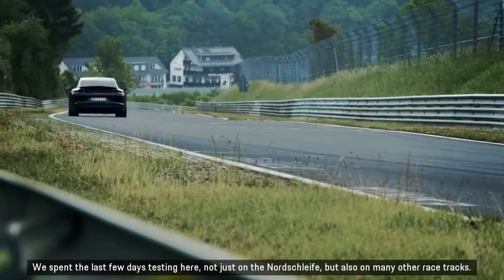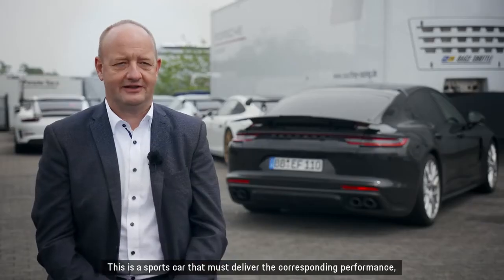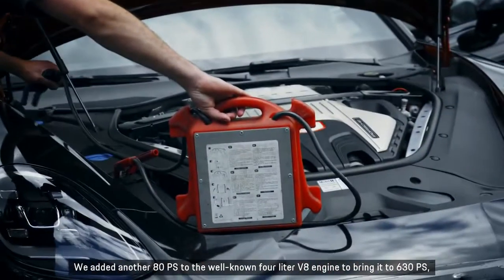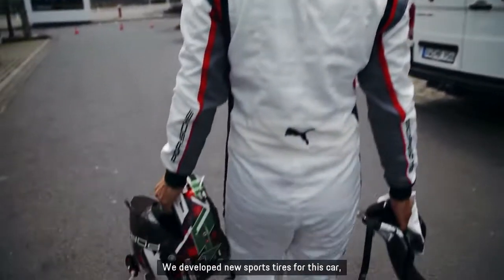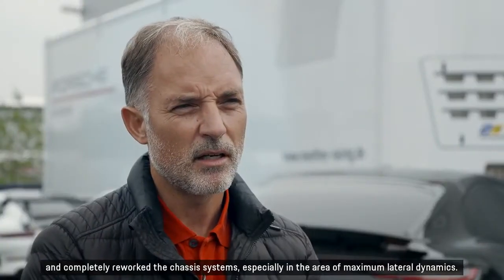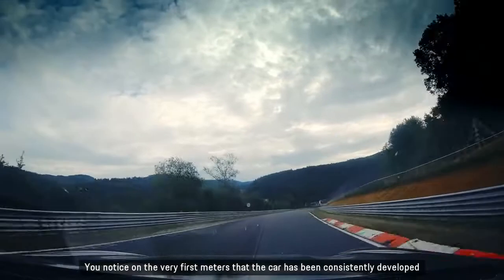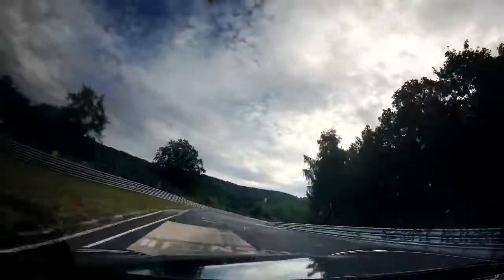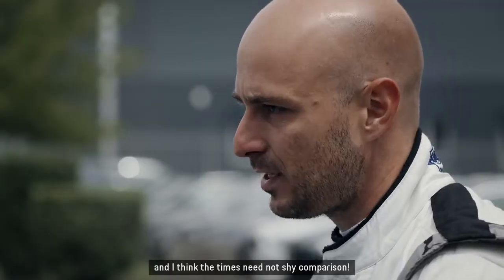Porsche Panamera achieves new lap record!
Porsche has proven the performance potential of the new Panamera even before the car’s world premiere: in a slightly camouflaged series production car, test driver Lars Kern completed a full lap of the legendary Nürburgring Nordschleife over a distance of 20.832 kilometres in 7:29.81 minutes. In the official ranking of Nürburgring GmbH, this time certified by a notary public now stands as a new record in the “executive cars” category.

For more information on the new Panamera, contact the team at Porsche Centre Preston on 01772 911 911.